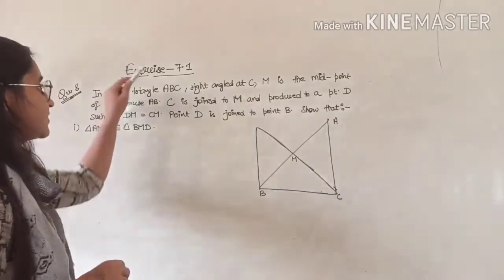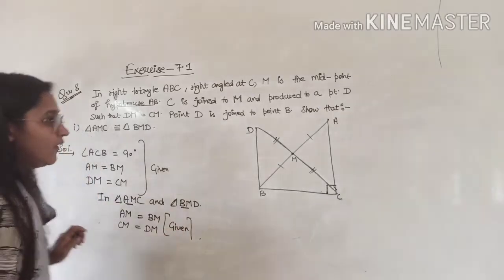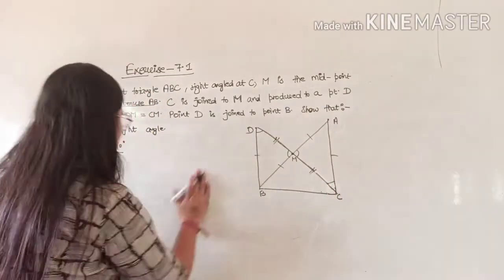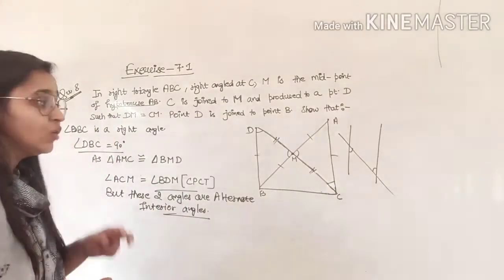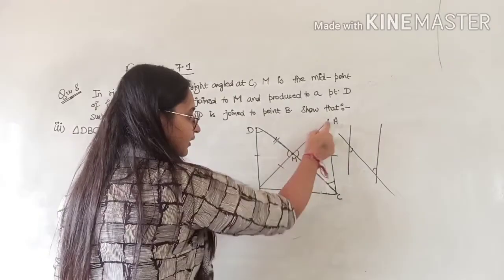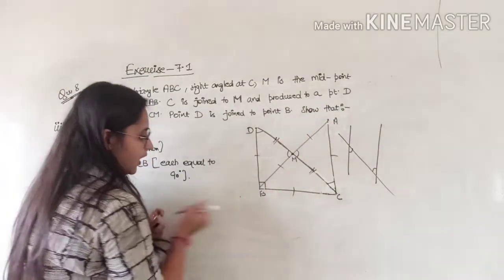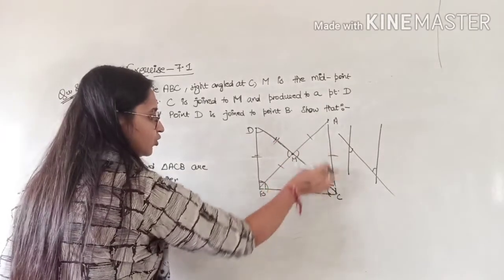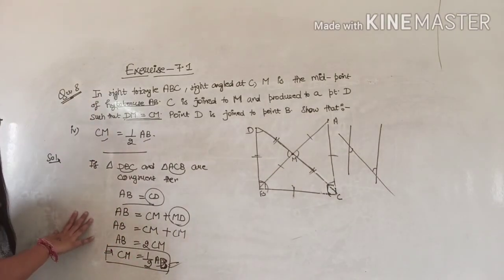Exercise 7.1, Question 8, Chapter 7 (Triangles), Class 9, NCERT